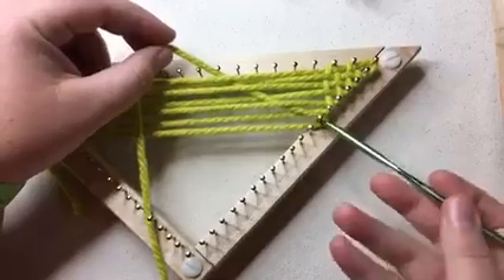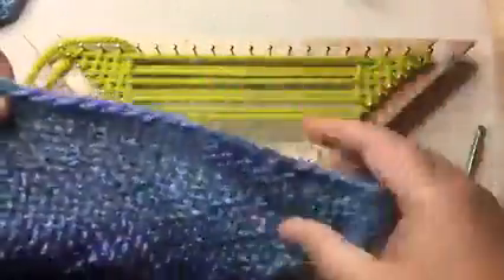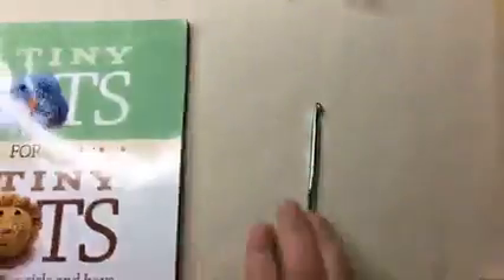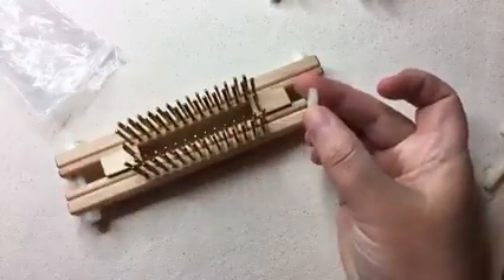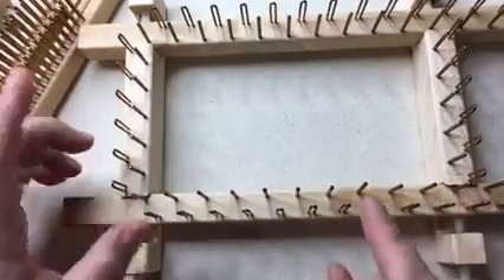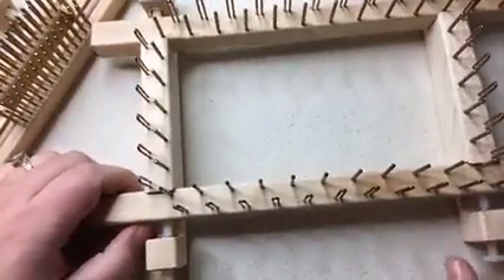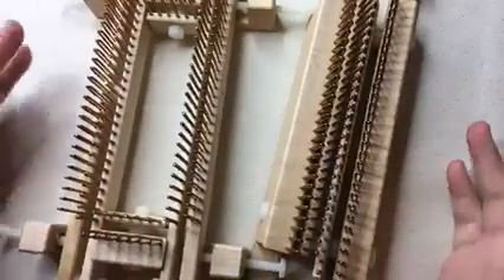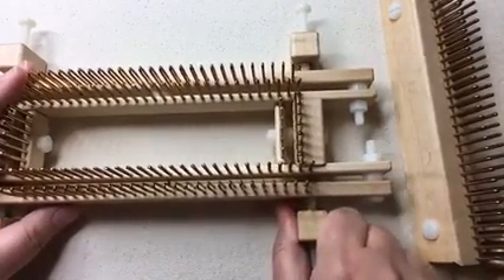S2:Ep. 78 Kiss Looms Product Review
GKK LIVE Kiss Looms product review. Handmade, adjustable gauge knitting looms! We'll see the Dragon large gauge looms, small gauge adjustable, and fine gauge looms. ALSO! See a peek at her new Triangle Weaving Loom as well. Yep, We're weaving today!

Show Note Links:
*Tiny Dots for Tiny Tots Book by Kelly Jones

NOTE: This video was recorded live on Facebook on 9/21/17.

Kristen

Amazon Store (aff.) of products I use